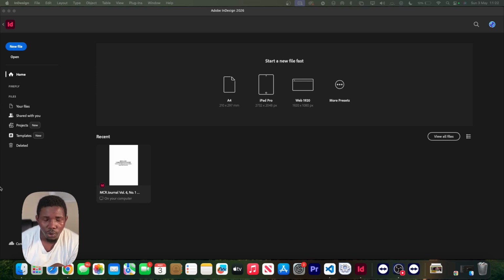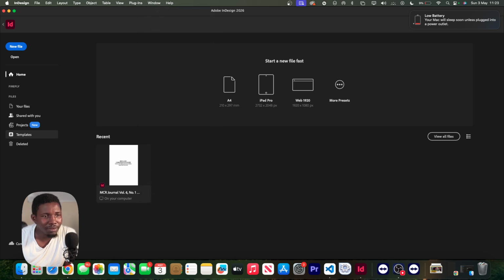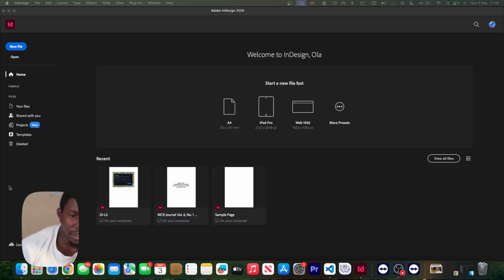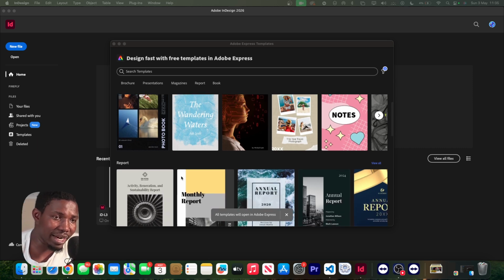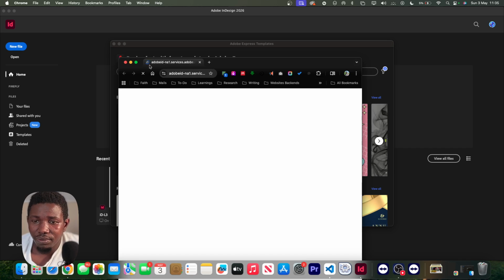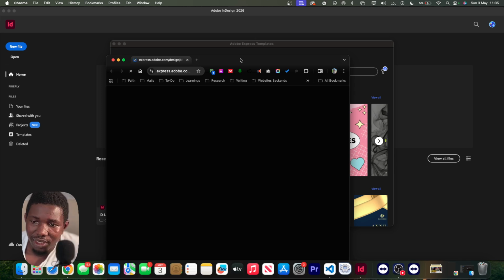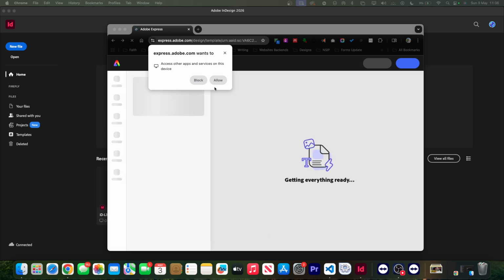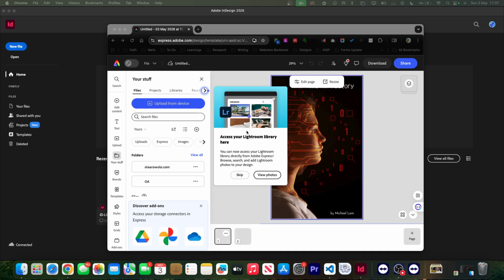Use Adobe Express Templates Inside InDesign (Step-by-Step)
Learn how to access and use Adobe Express templates directly within Adobe InDesign to accelerate your design workflow.

This short tutorial demonstrates how to start with ready-made templates from Adobe Express and customise them efficiently for your projects.

What you will learn:

* Where to find Adobe Express templates in the InDesign home screen
* How to preview and select templates
* How templates open seamlessly in Adobe Express
* Editing text, images, and design elements
* When to use templates for rapid content production

This workflow is particularly useful for quick layouts, social content, and branded assets where speed and consistency are essential.

Timestamps
00:00 Introduction
00:20 Accessing Templates in InDesign
01:10 Browsing Adobe Express Templates
02:00 Previewing and selecting a template
03:00

Adobe InDesign tutorial, Adobe Express templates, InDesign templates, graphic design workflow, Adobe Express tutorial, design templates, content creation tools, beginner InDesign guide, digital design workflow

Pinned Comment (engagement-focused)
Try opening a template from Adobe Express via Adobe InDesign and customise it for your own project.

What type of content would you create using this workflow? Social media post, flyer, or presentation asset? Share below.

ℍ𝕖𝕣𝕖'𝕤 𝕒 𝕙𝕦𝕓 𝕥𝕙𝕒𝕥 𝕥𝕒𝕜𝕖𝕤 𝕪𝕠𝕦 𝕥𝕙𝕣𝕠𝕦𝕘𝕙
•The simplicity of academics 📚
•The awesomeness of relationships 🫂
•The blissfulness of family 👨‍👩‍👦‍👦 and
•The authenticity of Christianity🙏